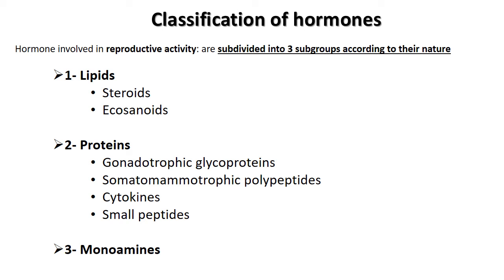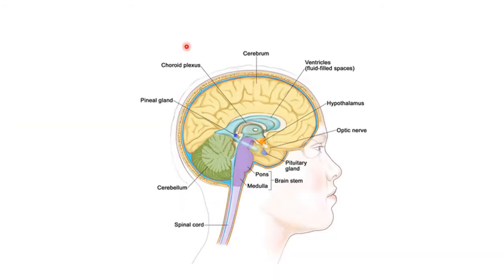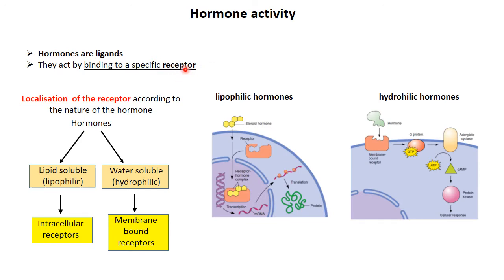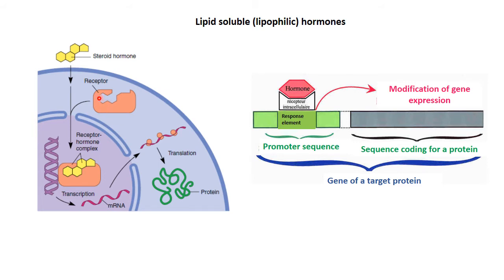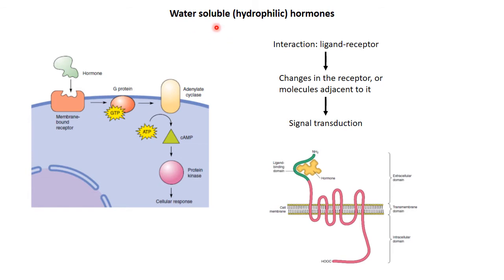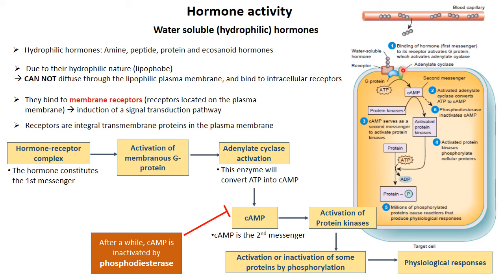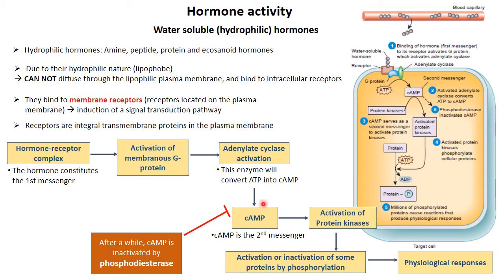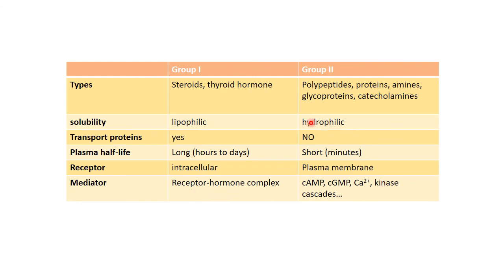Chapter 2 part 3